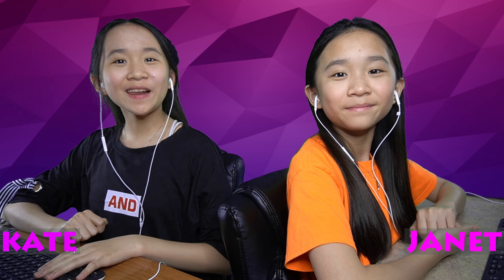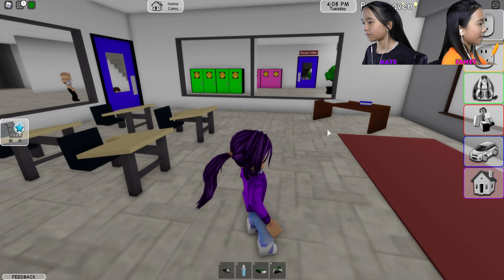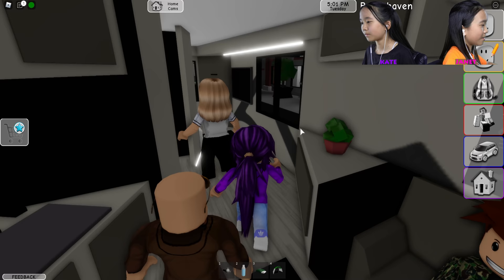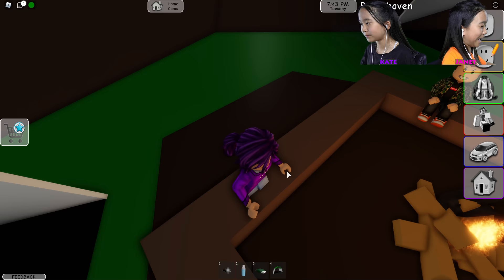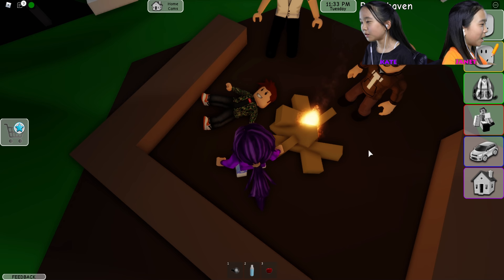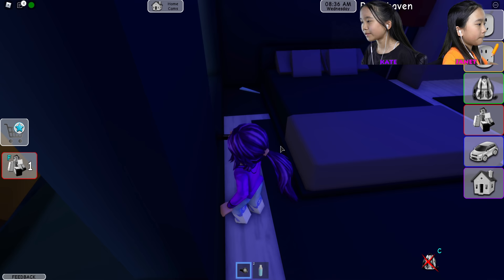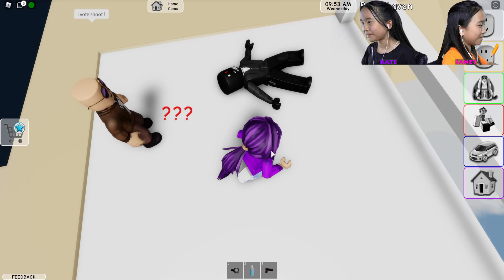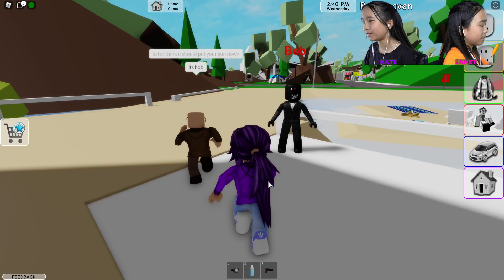Brookhaven "Camping" Story! (2 Endings) | Roblox Roleplay 🏕️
In this video, we are playing Brookhaven on Roblox. This video is inspired by the game "Camping" by SamsonXVI. The school is going on a camping trip but something unexpected occurs...